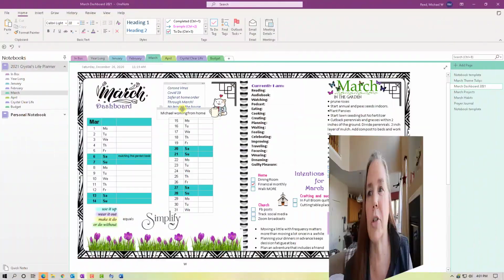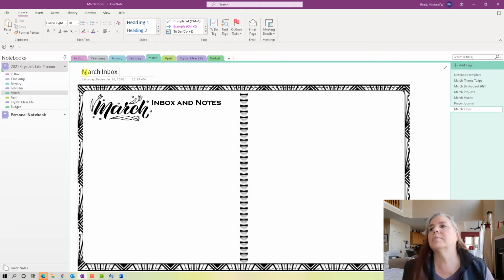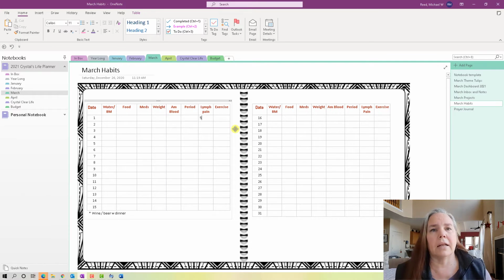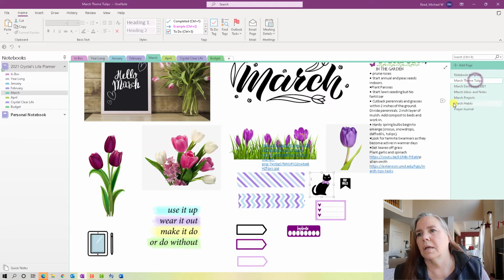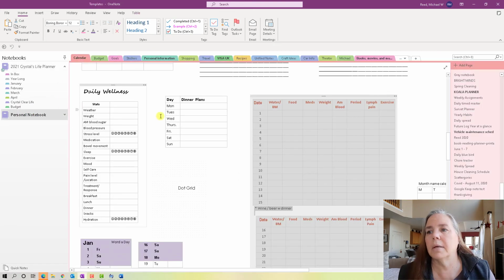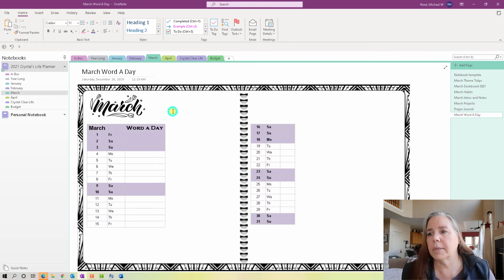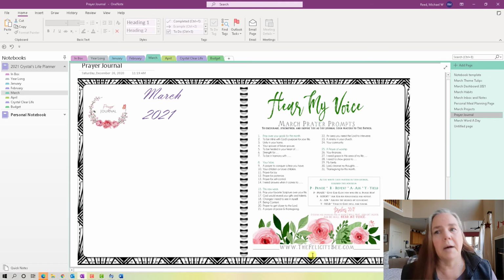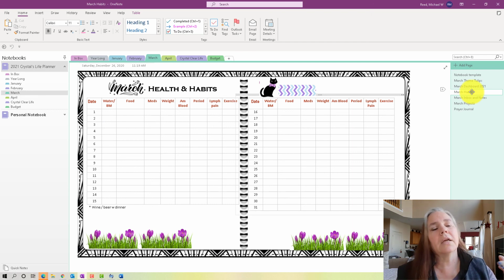5 Monthly Pages for March Success in OneNote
Today we are using Microsoft OneNote 365 on a PC to get ready for the month of March. I have extra pages as part of my monthly spreads that helps keep me organized and on track. Today I want to share 5 of those pages with you.

In addition to my dashboard monthly which helps me organize for the entire month. I am going to walk you through the steps creating
 1. March Inbox and Notes page
 2. March Health and Habits Tracker
 3. March Word a Day page: for learning new vocabulary
 4. March Prayer Journal including a prayer focus challenge for March
 5. Personal Meal Planning Page: A weekly reusable page for meal planning and grocery shopping

These are minimally decorated, highly functional pages in my digital planner notebook that I have designed in OneNote. It is completely customizable to fit my needs. And it can change month to month as my needs change.

Hi, I’m Crystal. Welcome to a Crystal Clear Life where we talk about planning, organizing and living a more simplified life. I use Microsoft OneNote 365 to create functional and decorative planners and notebooks to help keep my life organized. OneNote is awesome because it crosses all platforms so I can use it on my desktop PC, my iPad and my Android phone. That way I am never without my planner!

Primarily I use my desktop to create notebooks and pages. I use my iPad to update and plan on a daily basis and I use my phone when I am on the go.

Chapters
0:00 -Introduction
0:13 - Title
0:30 - March Monthly Dashboard
1:00 - Inbox and Notes Page
4:51 - March Health & Habits Tracker Page
11:44 - Word a Day Page
17:08 - Personal Meal Planning Page
19:15 - Prayer Journal Page
22:12 Review of all 5 monthly planner pages